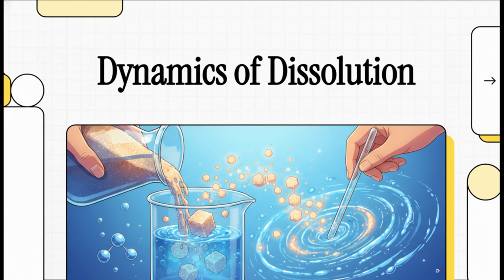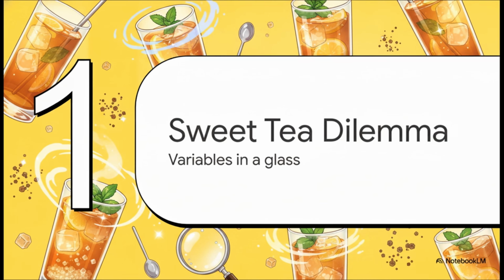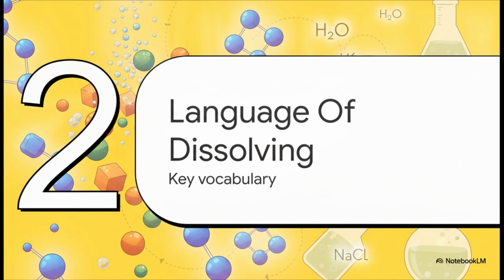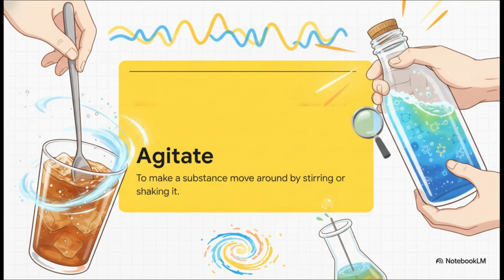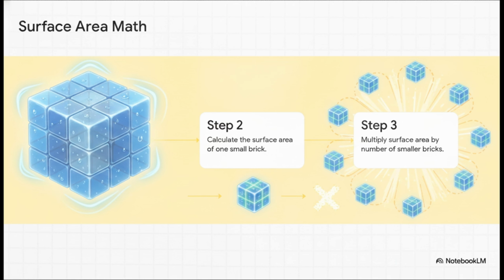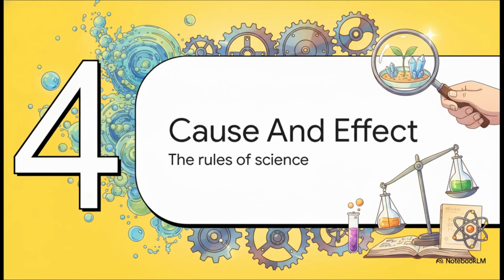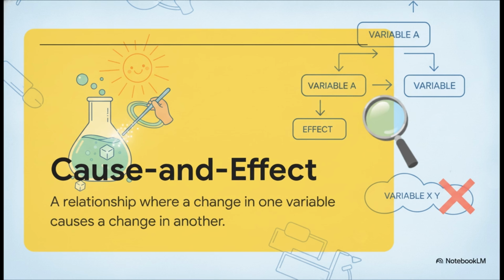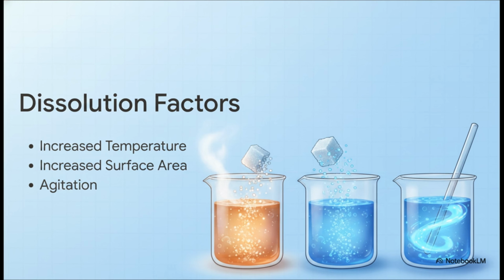Solute Dissolution Rate | TEKS 7.6E Science Lesson.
In this exciting science lesson, we explore the rate of dissolution and discover how different factors affect how quickly a solute dissolves in a solvent!

🔬 In this video, you will learn:

What is dissolution rate (simple explanation)
How temperature 🔥❄️ affects dissolving speed
Why surface area 📦➡️ cubes makes a difference
How agitation (stirring) 🌀 speeds up dissolving
Real-life example: sugar in tea ☕
Hands-on Quick Lab experiment using cubes/bricks

🧪 Driving Question:
👉 What factors cause sugar to dissolve quickly?
You’ll discover the answer through real experiments and easy explanations!

📊 Key Concept: Cause & Effect
Changing one factor (temperature, stirring, surface area) changes how fast dissolving happens!

🎯 Perfect for:
✔️ Middle School Science (TEKS 7.6E)
✔️ Classroom learning & review
✔️ Students, teachers, and parents

👍 Don’t forget to:

Share with your students & friends